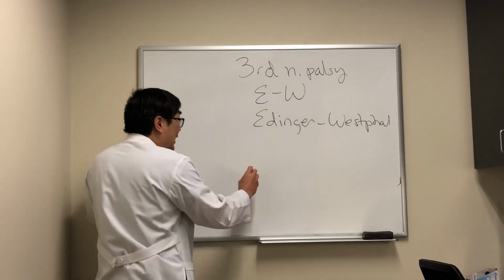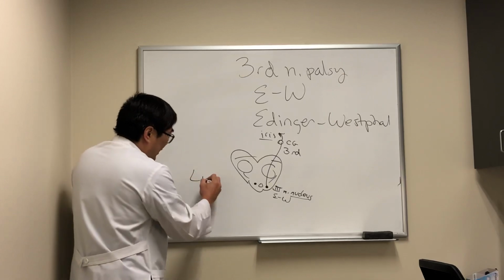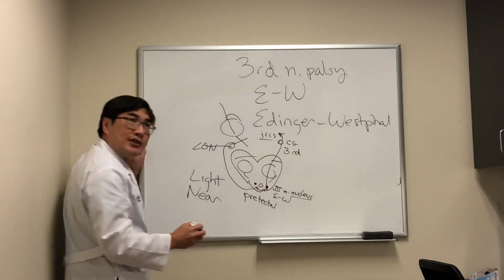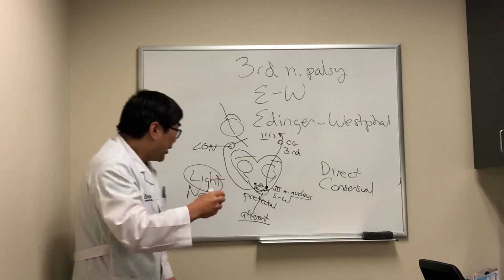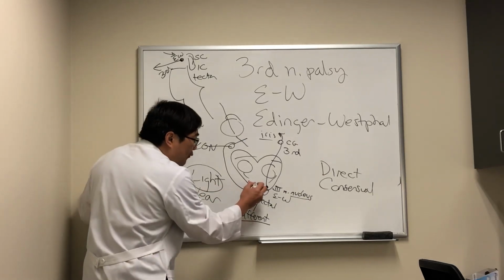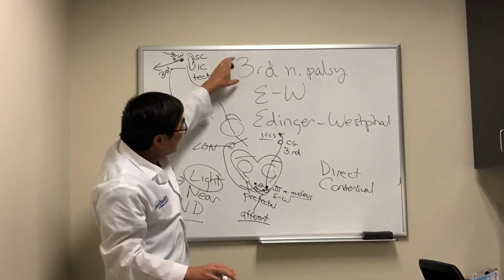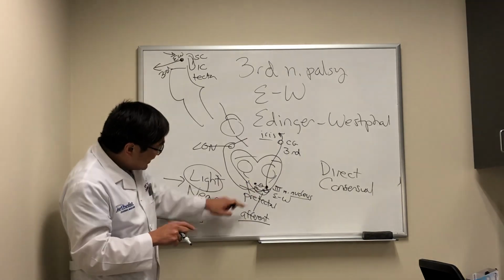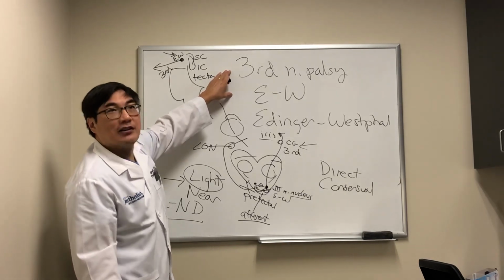Third nerve palsy vs. Edinger Westphal lesion